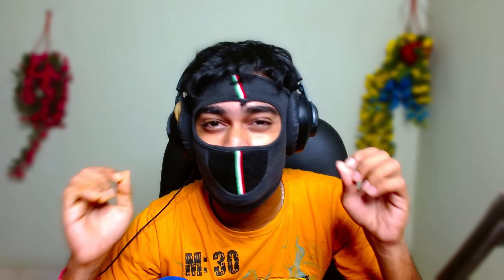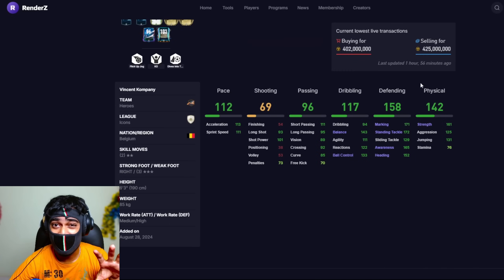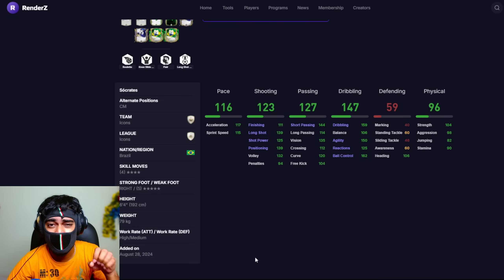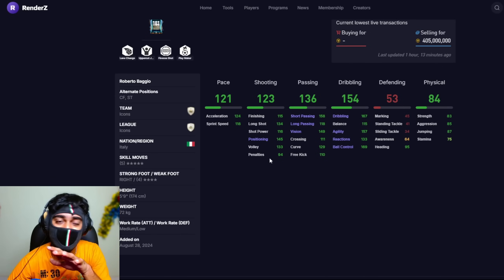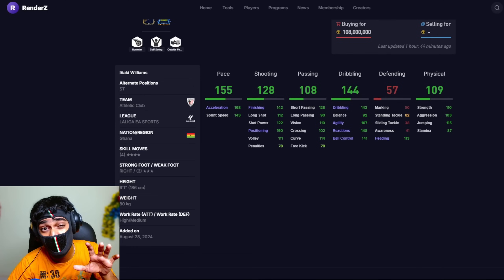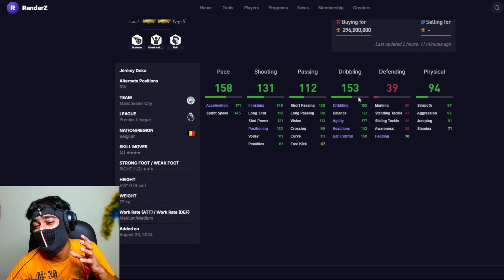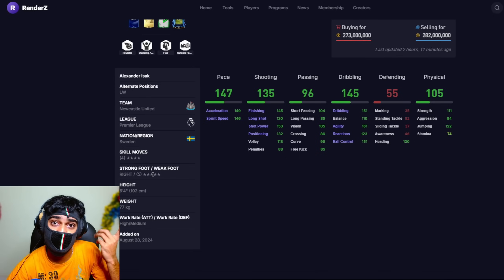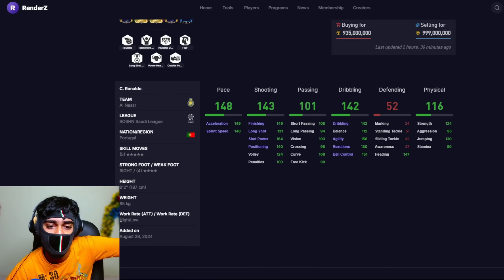Best RETRO STARS Players To Get Right Now - FC MOBILE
Follow My Other Social Media Platforms [ For More Content,  Reviews & Leaks and Occasional Live Streams ] 📸

1. Check Out FIFARenderz for Latest Ea Sports Fifa Mobile Updates, Leaks and Reset Time. VISIT NOW ⬇️

GEAR USED
○ Microphone (Lav)
○ Main Tripod
○ Green Screen
○ Finger Sleeve